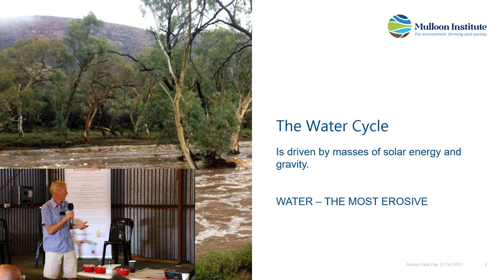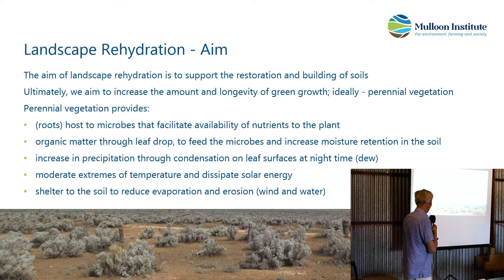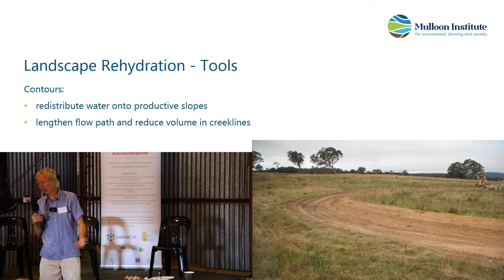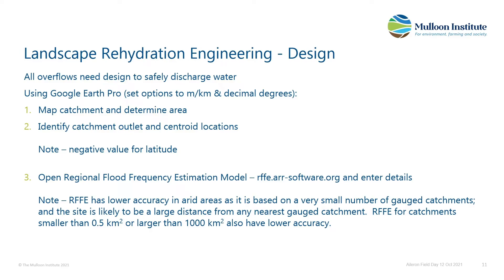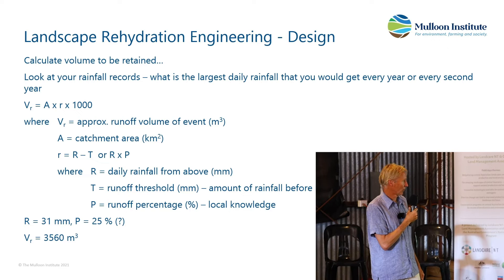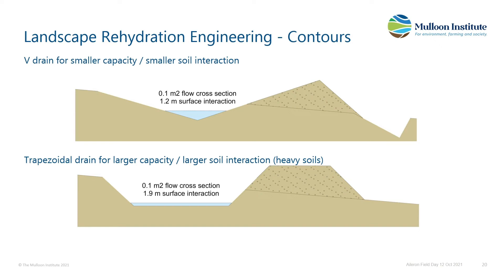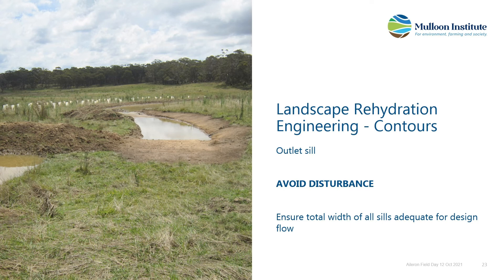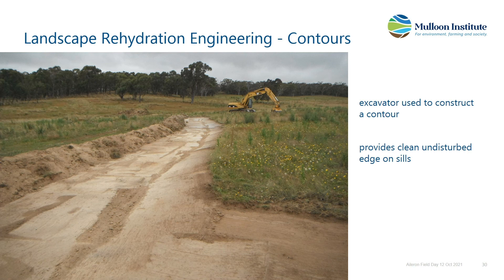Landscape Rehydration Implementation by Lance Mudgway, Landscape Planner, Mulloon Institute.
On the 12th and 13th of October 2021, Landcare NT and the Centralian Land Management Association partnered to host the Sustainable Land Management Field Days at Aileron Station and Racecourse. This video is part of a series of presentations from the event.

This video is Landscape Rehydration Implementation by Lance Mudgway, Landscape Planner at the Mulloon Institute.

Over 60 attendees participated in the Sustainable Land Management Field Days  held at the Aileron Racecourse and on Aileron Station, 130 km north of Alice Springs, NT. Land resource managers including pastoralists, experts from both government and industry, land council representatives and miners united to learn about sustainable land management in the central Australian rangelands.

This event was funded by the Australian Government’s National Landcare Program: Smart Farms Grants Program with additional support from the National Recovery and Resilience Agency , The Connellan Airways Trust, Meat & Livestock Australia, and Arafura Resources Ltd, with support from the Department of Industry, Tourism and Trade. The videos were produced with support by the National Recovery and Resilience Agency.